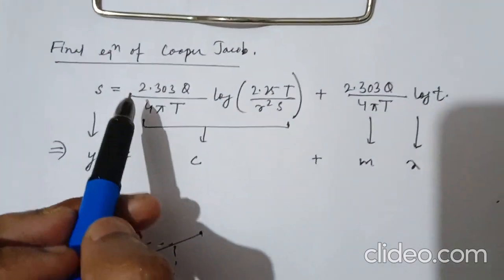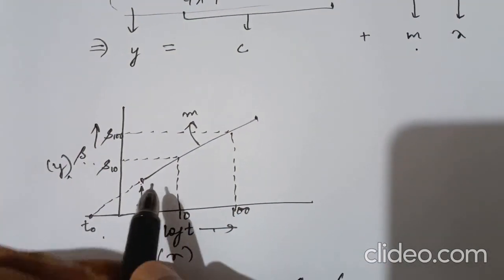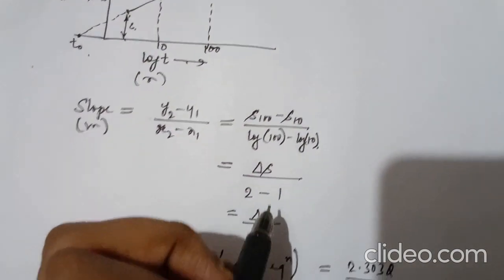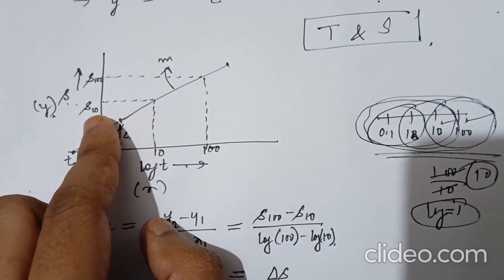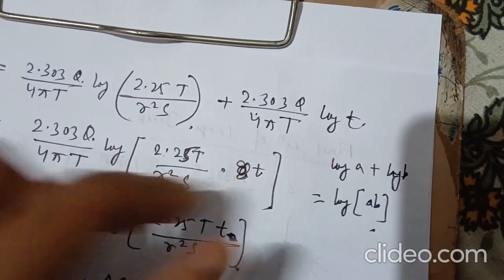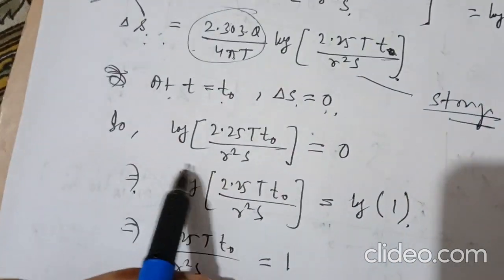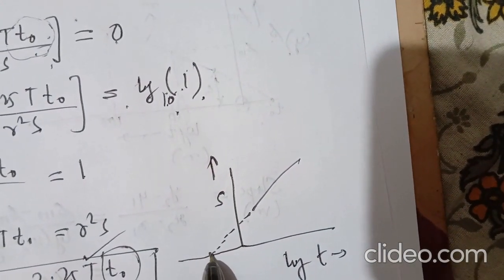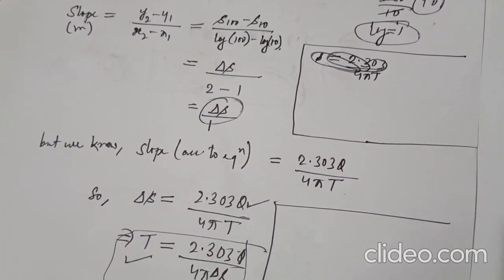TRANSIENT GROUNDWATER FLOW - COOPER JACOB METHOD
In Cooper Jacob  method, when we have to determine the value of storativity we have to find the value of t(0) that is the time when drawdown is 0 means no drawdown started in the pumping well. So after plotting the values we will get the slope, before extrapolating the slope, we have to erase the first 4 coordinates and last 2 coordinates from our graph, then we will get a perfect straight line, then we have to extrapolate the slope and whereever it will meet at x axis, that will be the value of t(0). This part I didn't mention in the video for that I m writing in the description.